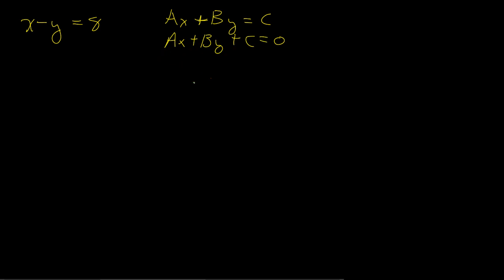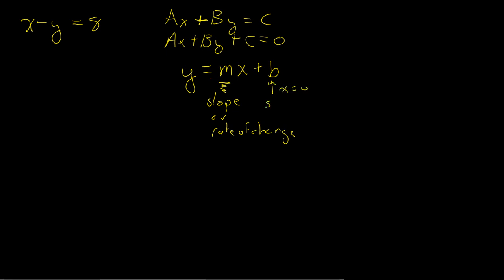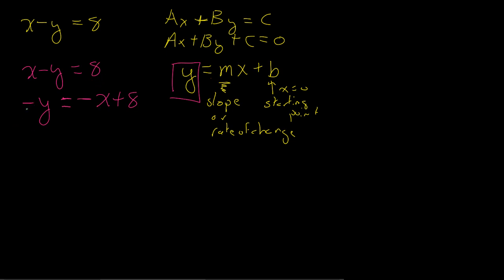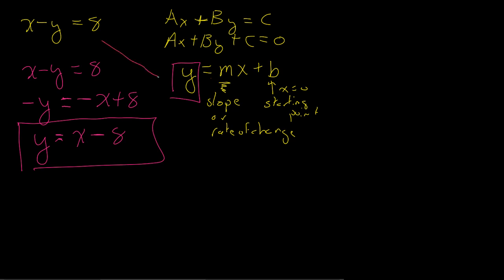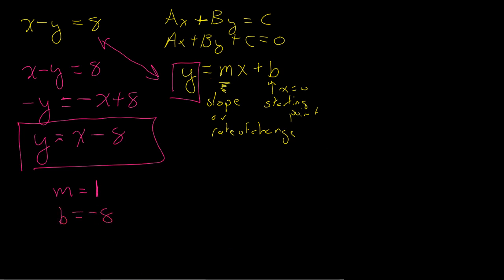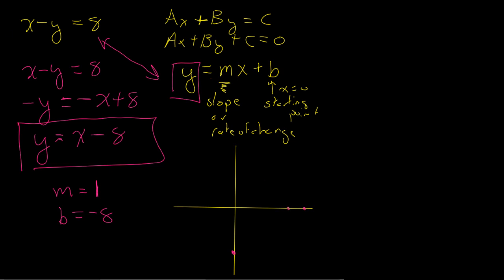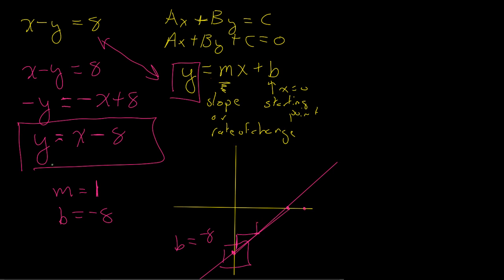MAT 092 Chapter 13 Section 4 Problem 11